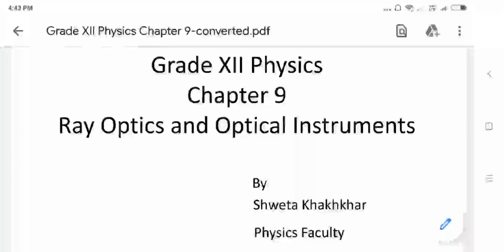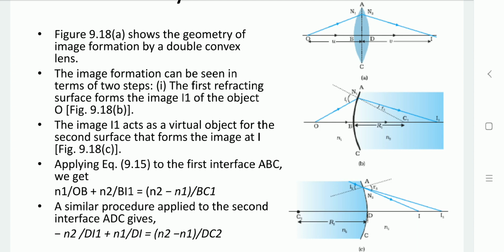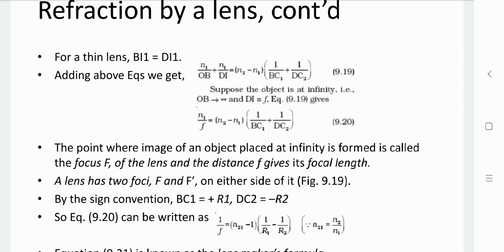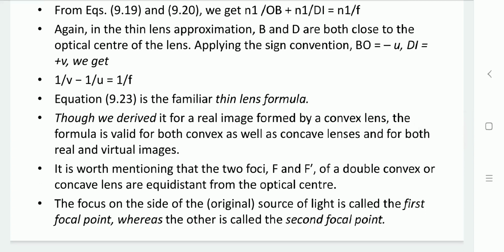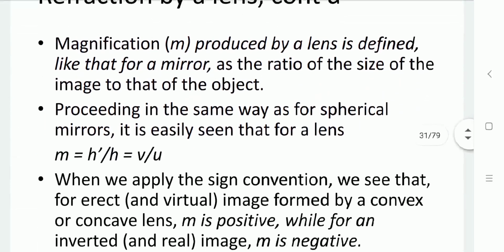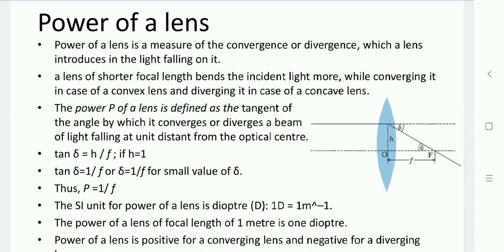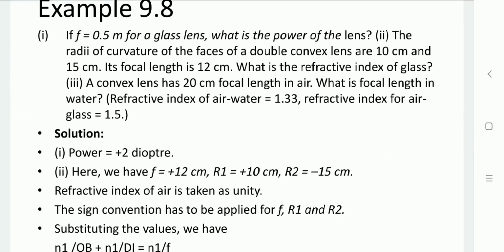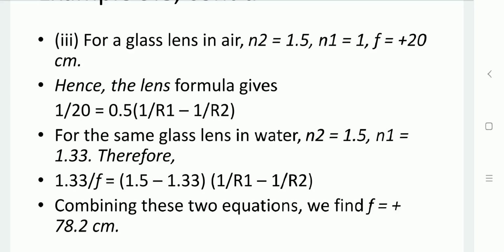Grade XII Physics Ch9: Ray Optics Part 3